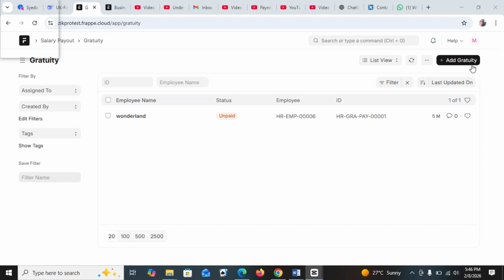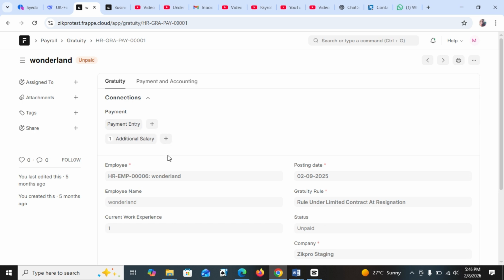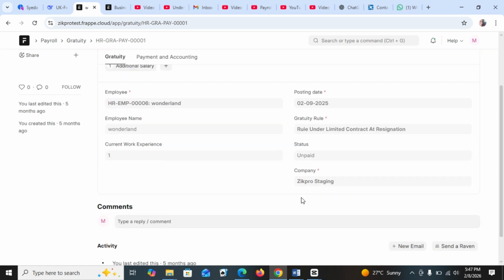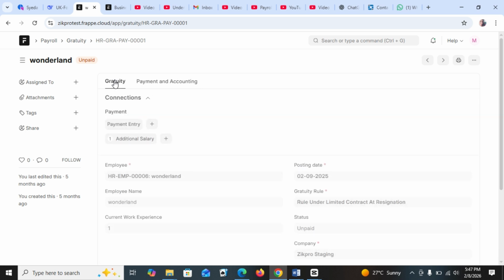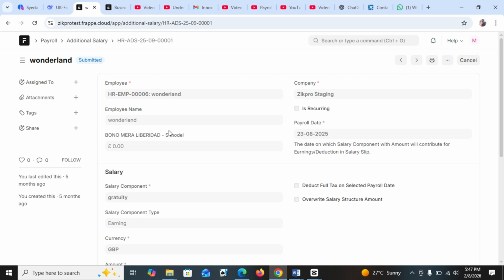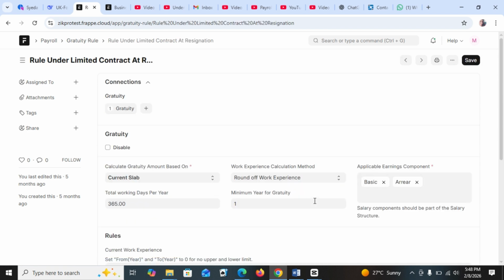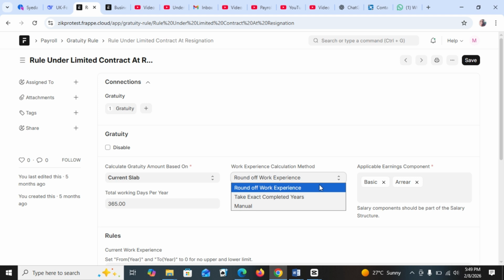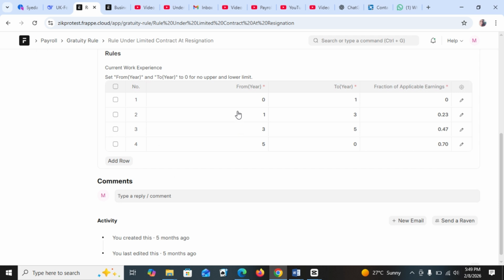Gratuity On Autopilot In ERPNext | PayRoll Insights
Welcome to Zikpro – Trusted ERPNext Implementation & Support Services.

Zikpro provides professional ERPNext services for businesses looking to automate operations, improve efficiency, and gain real-time control over their accounting, inventory, HR, and business processes. We work with startups, SMEs, and growing companies to deliver reliable ERPNext solutions tailored to their business needs.

Our ERPNext services include:
• ERPNext implementation and system setup
• ERPNext accounting, inventory, HR, and CRM configuration
• ERPNext customization, workflows, and automation
• ERPNext reports, dashboards, and data migration
• ERPNext ongoing support, training, and optimization

All videos on this channel demonstrate real ERPNext workflows, practical use cases, and system capabilities to help you understand how ERPNext can solve your business challenges before implementation.

Need ERPNext for your business?
Contact Zikpro for consultation, implementation, and long-term ERPNext support.